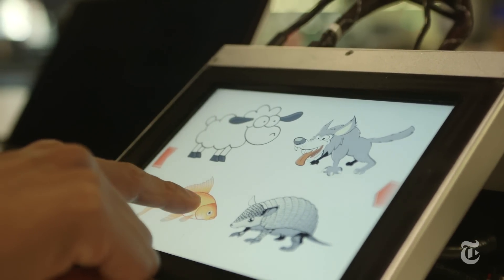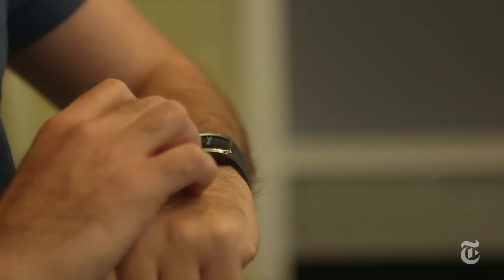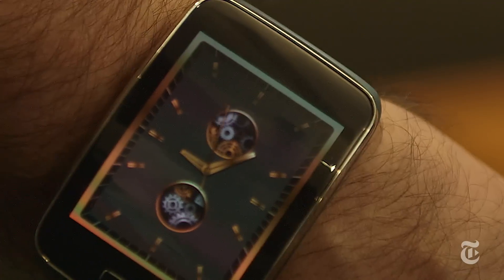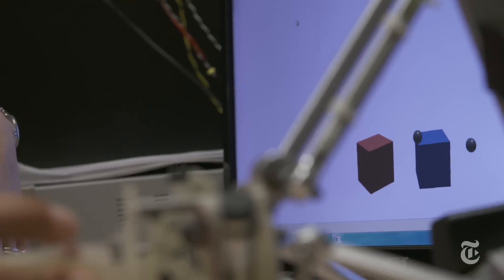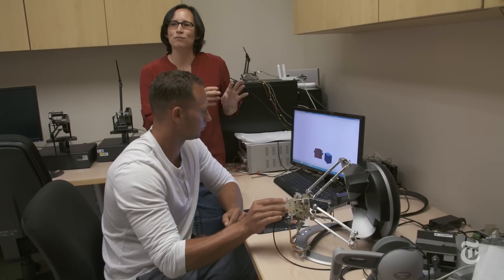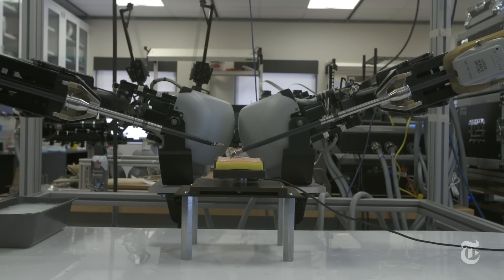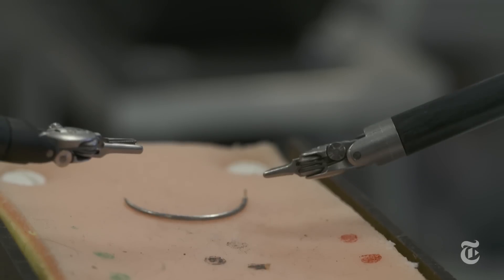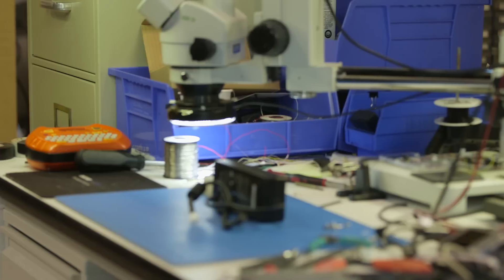The Future of Haptic Touch Beyond Apple Watch | WWDC 2015 | The New York Times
Apple used haptic technology in its watch to deliver notifications by tapping on a user’s wrist. Now tech firms are finding more ways to, as one researcher said, let “people feel things that aren’t actually there.”

Produced by: Rebekah Fergusson and Jessica Naudziunas